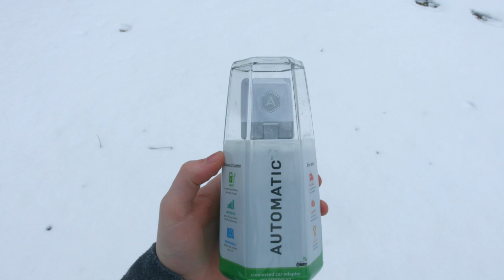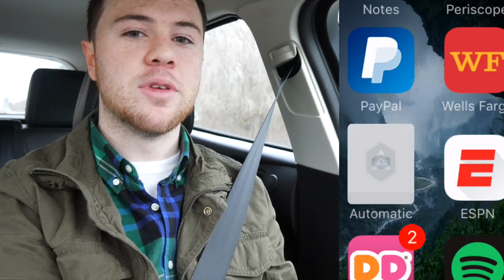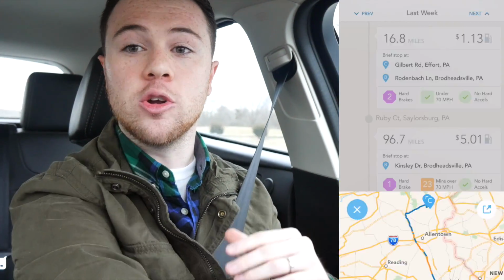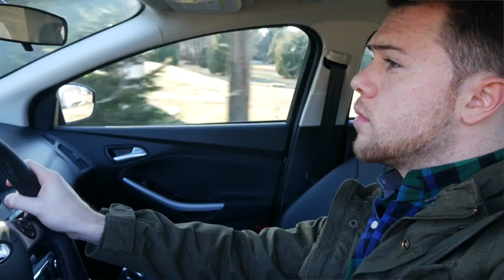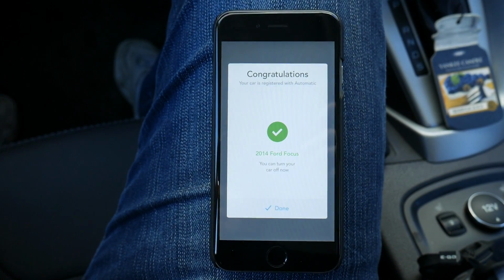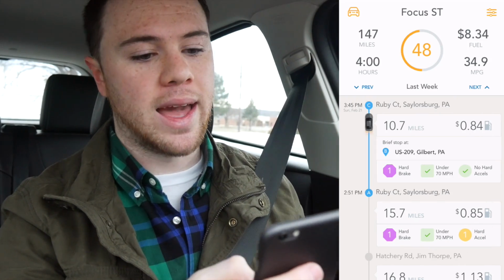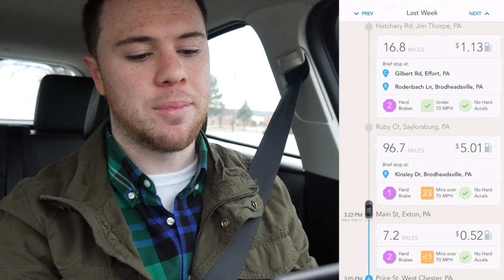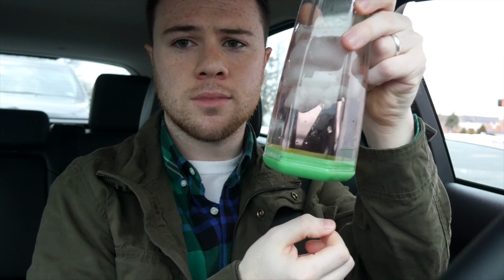Smart Car for Under $100 - Automatic Review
My YouTube Gear